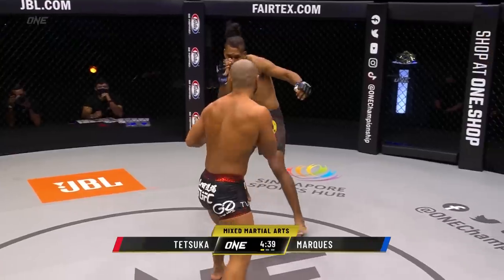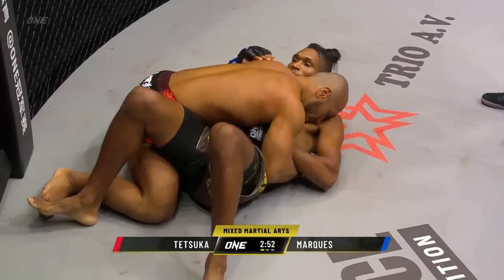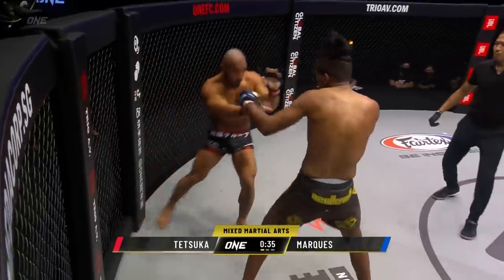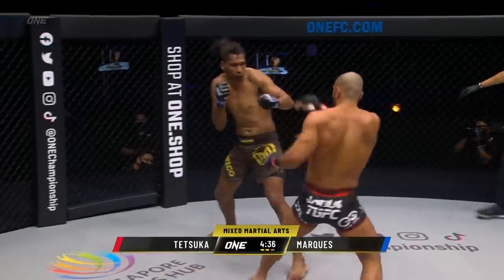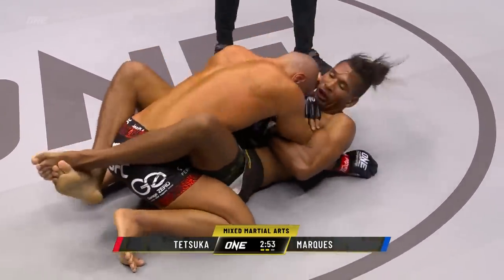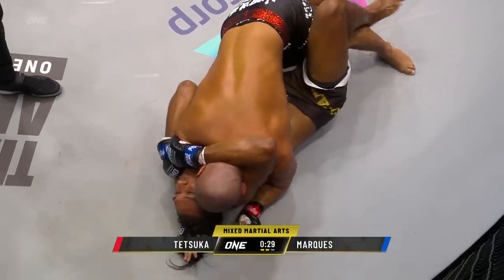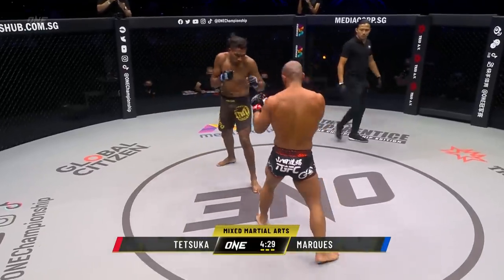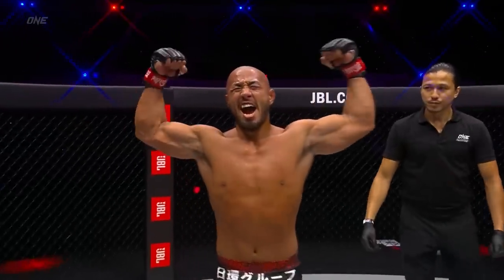Edson Marques vs. Hiroyuki Tetsuka | ONE Championship Full Fight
Japanese juggernaut Hiroyuki Tetsuka delivered another SHOW-STOPPING KNOCKOUT against Brazilian warrior Edson Marques at ONE: ONLY THE BRAVE!